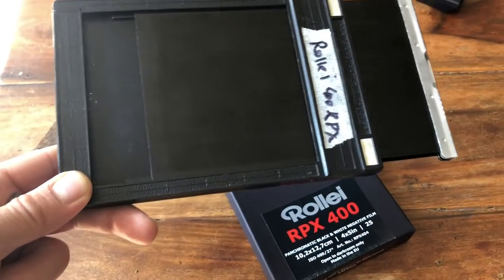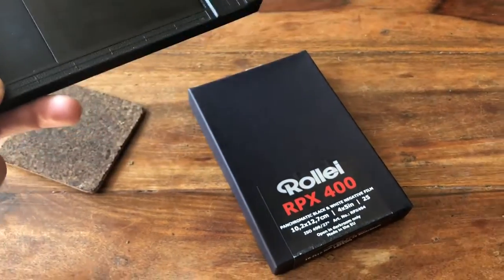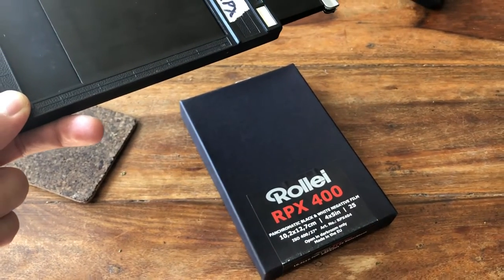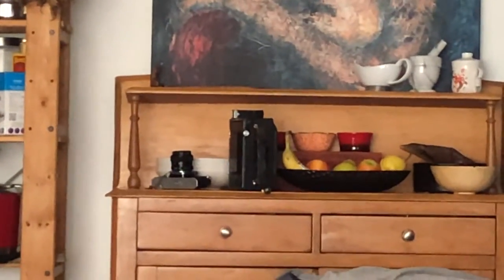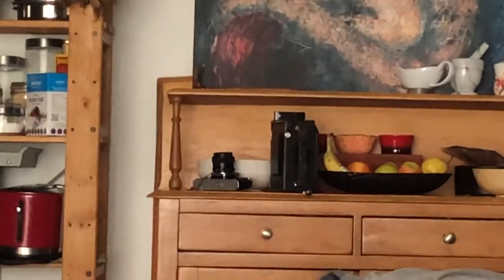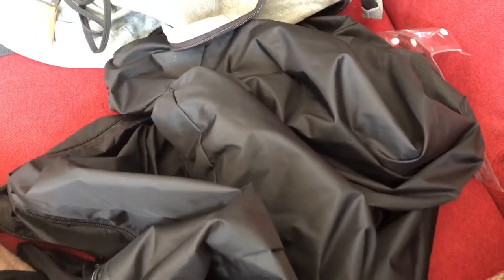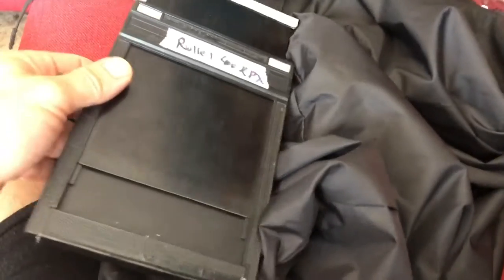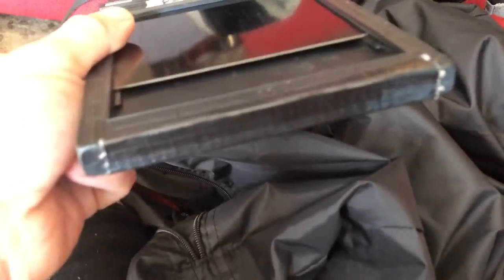Shooting Large Format Film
Graflex Crown Graphic rollei400rpx
Home developed D76 stock 8min 22c